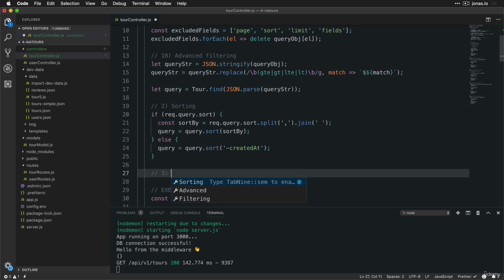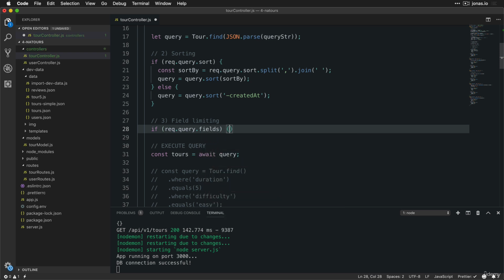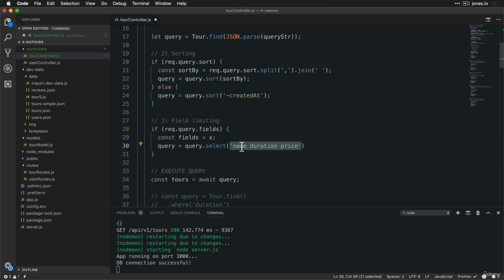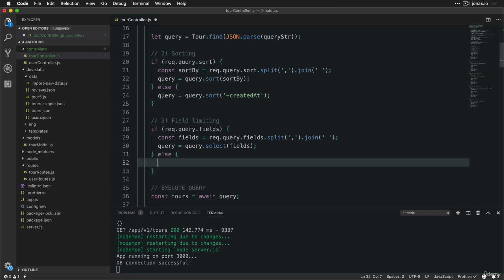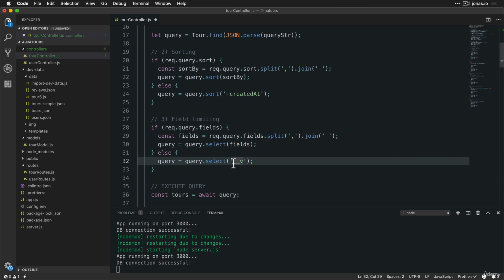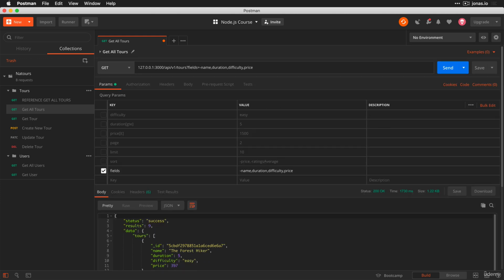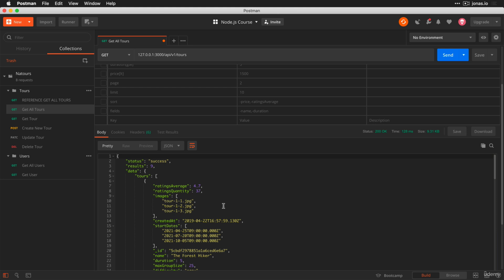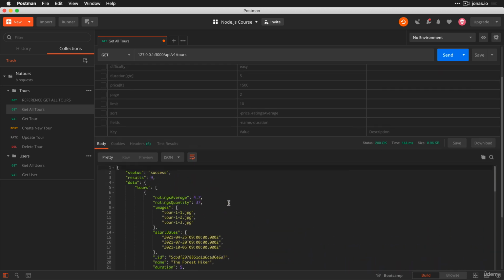96 Making the API Better Limiting Fields